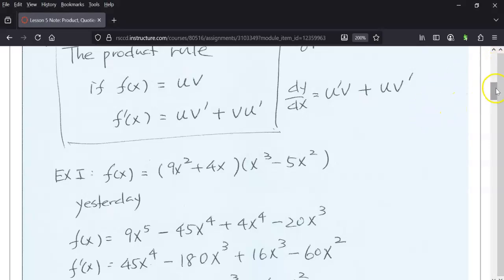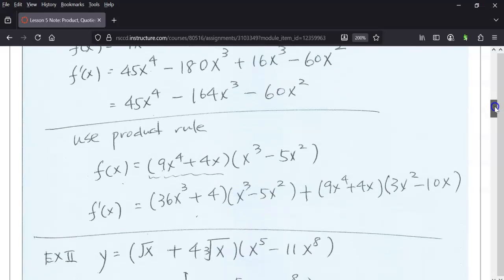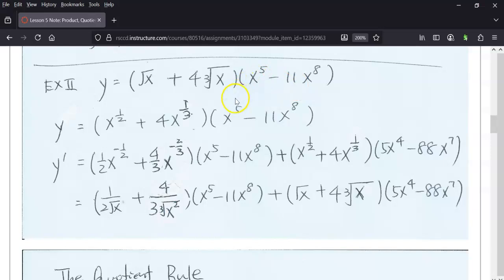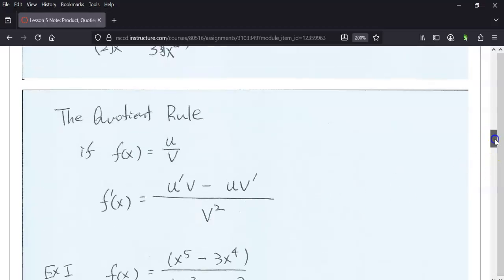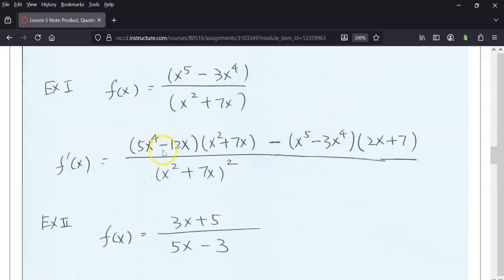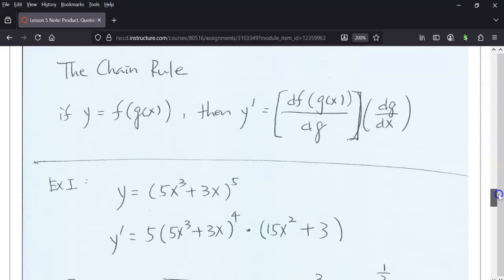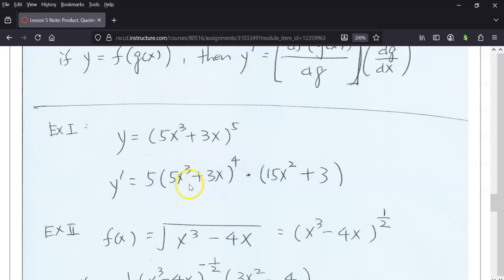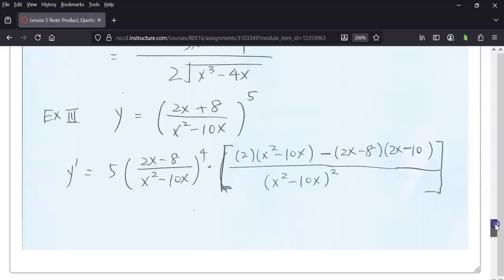Math 180 Section 3.3 and 3.6 notes